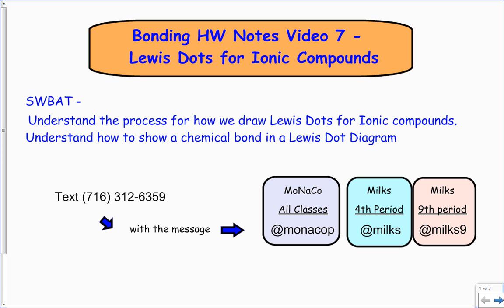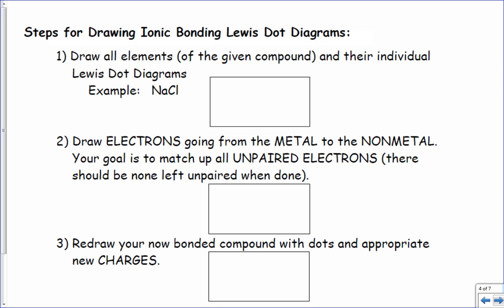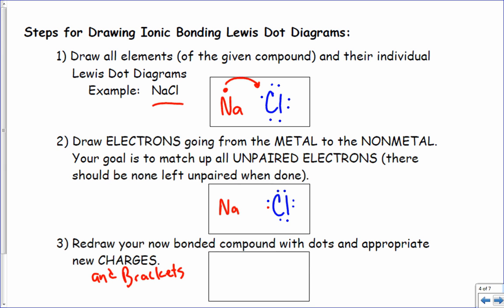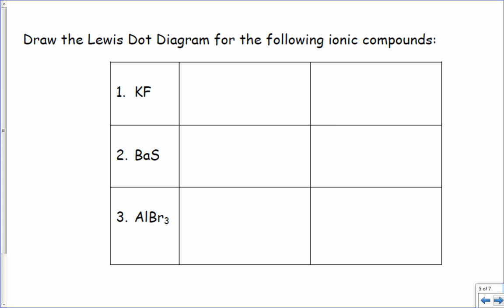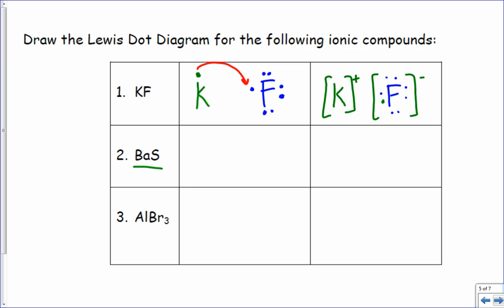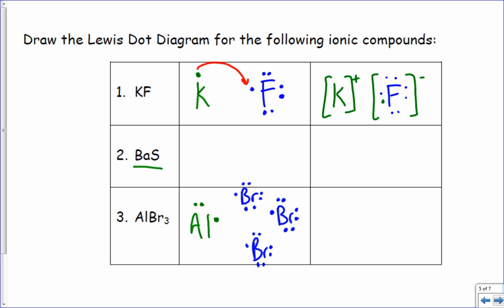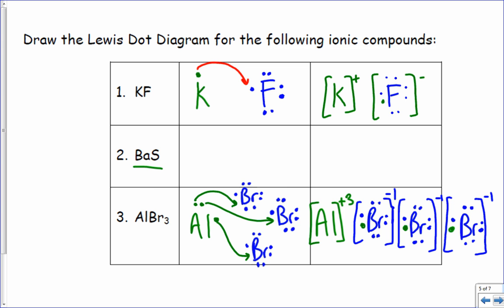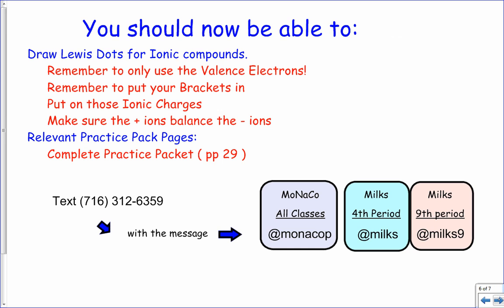Milks Bonding 07 Lewis Dots for Ionics